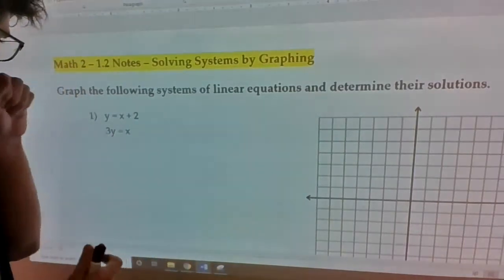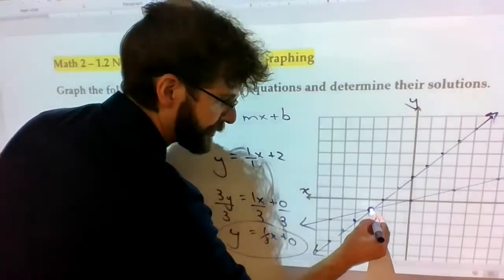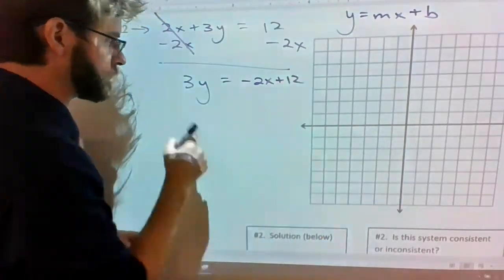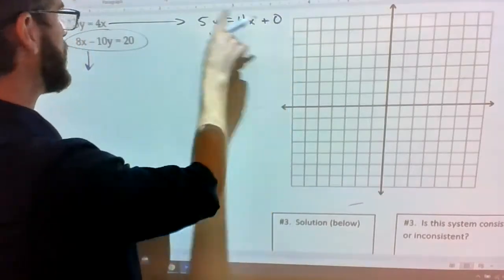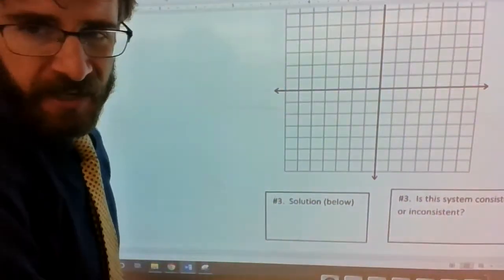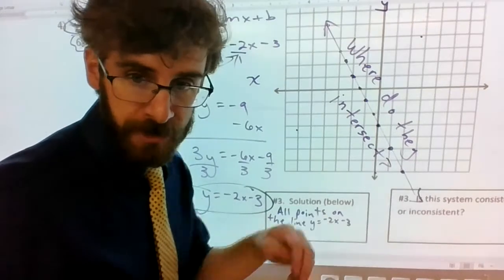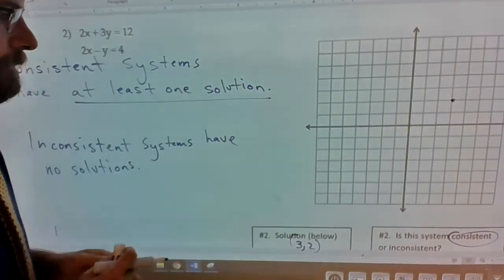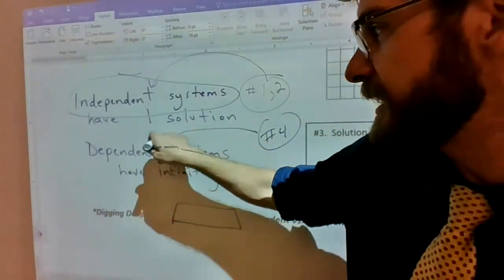Math 2_Lesson 1.2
How to...solve linear systems via graphing (special cases included)